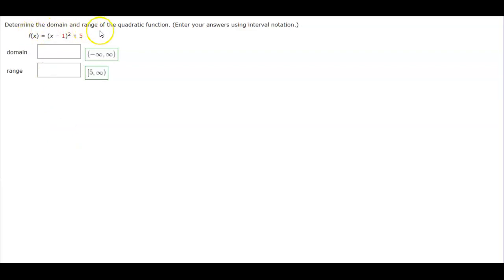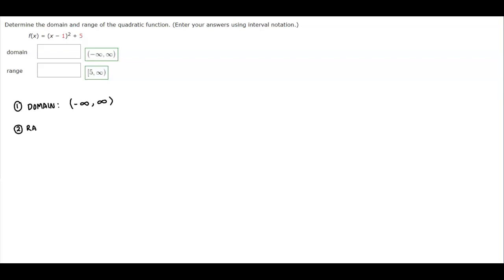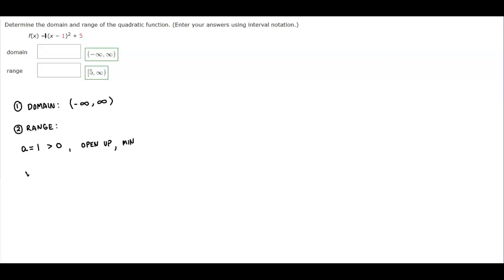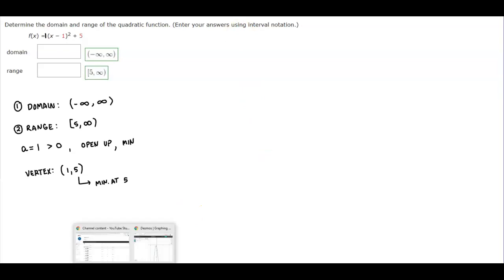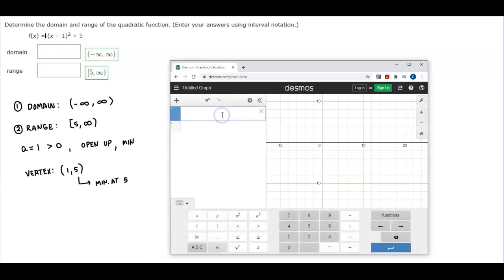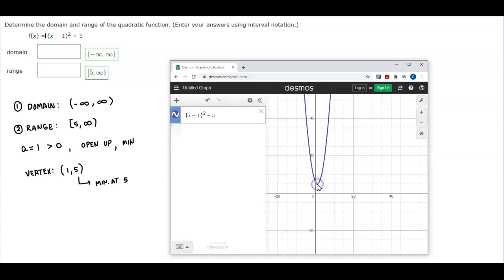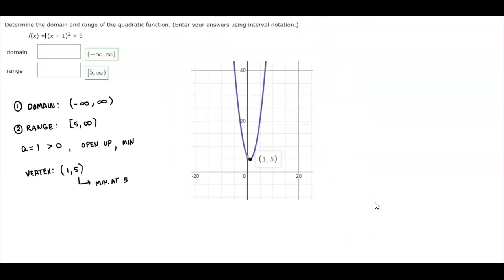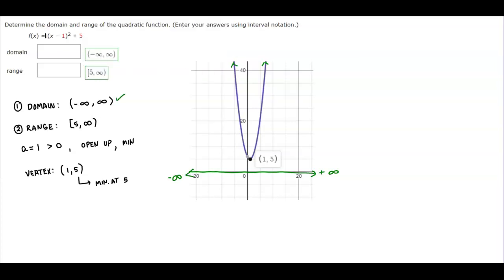Math 10 HW 5.1 #7 Determine the domain and range of the quadratic function.